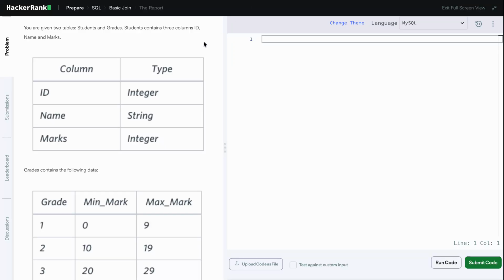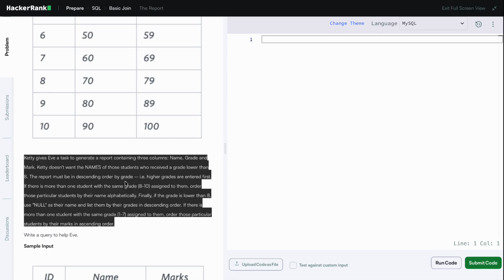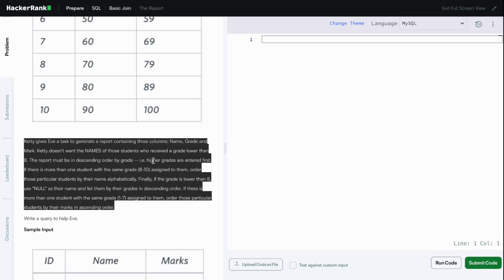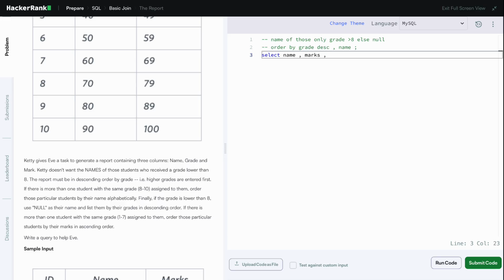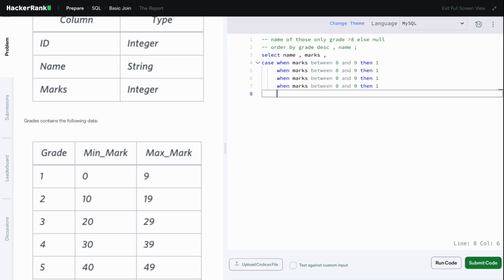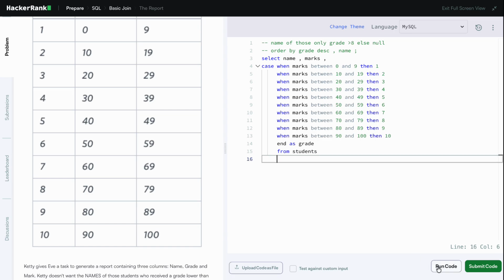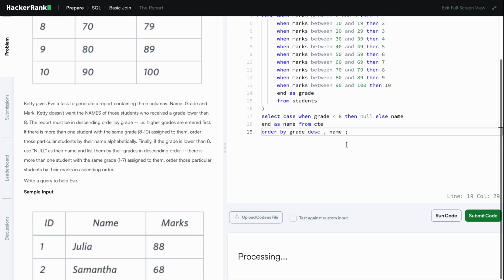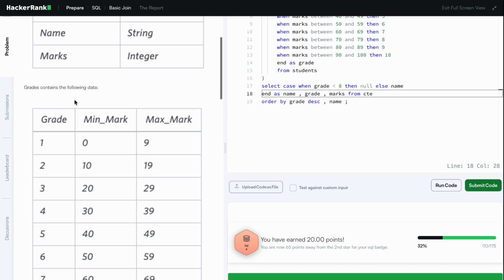How to Use CASE Statements in SQL | HackerRank "The Report" Solution🫡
Can you solve Ketty's "The Report" challenge? 👩‍💻

In this video, we dive deep into one of HackerRank's most popular SQL problems. Ketty has tasked Eve with generating a specific student report, but there’s a catch: we need to hide the names of students with lower grades and follow a very specific sorting hierarchy.

What we cover in this tutorial:

The Logic: How to approach the "NULL" name requirement for grades below 8.

The JOIN: Connecting the Students and Grades tables without a common ID (using BETWEEN).

The Sorting: Master multi-level ordering—descending by Grade, then alphabetical by Name, then ascending by Marks.

The Logic Breakdown:

Grade 8-10: Show Name, Grade, and Mark. Sort by Grade (DESC), then Name (ASC).

Grade 1-7: Show "NULL" instead of Name. Sort by Grade (DESC), then Mark (ASC).